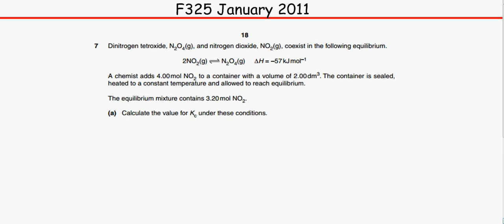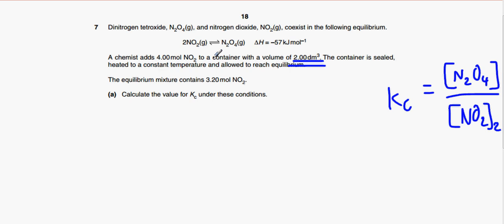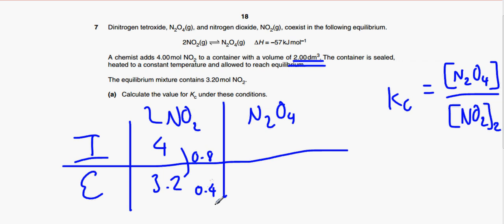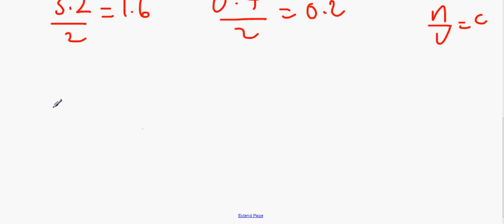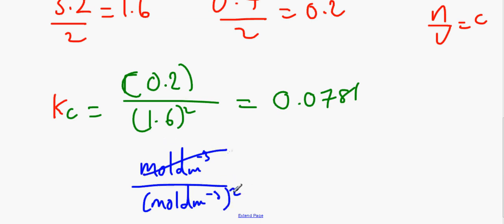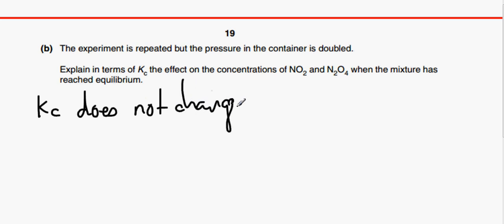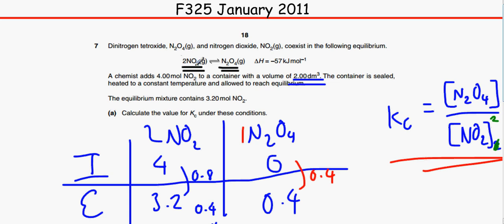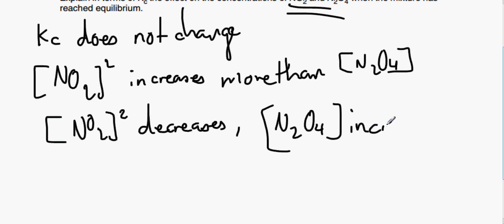OCR A level Chemisty Unit F325 January 2011 Q7